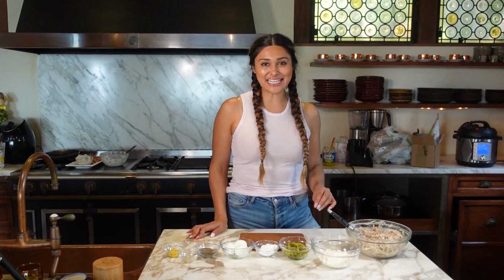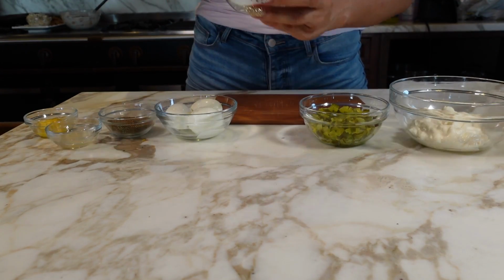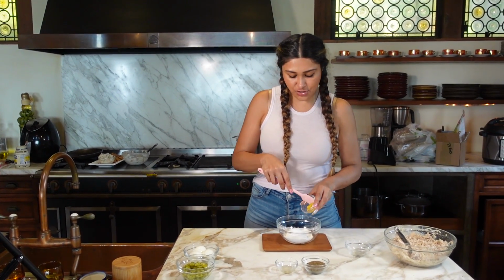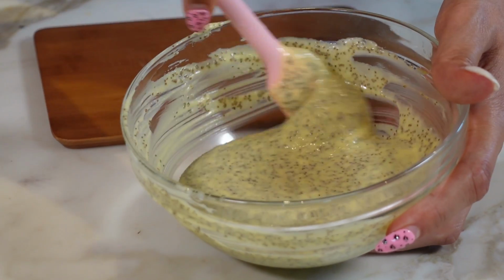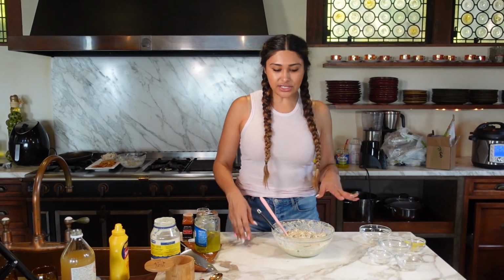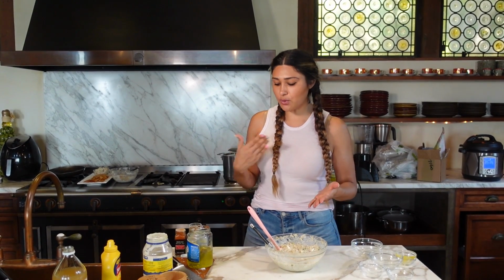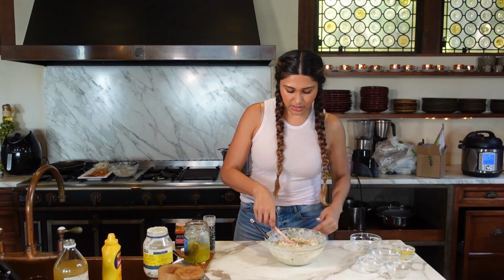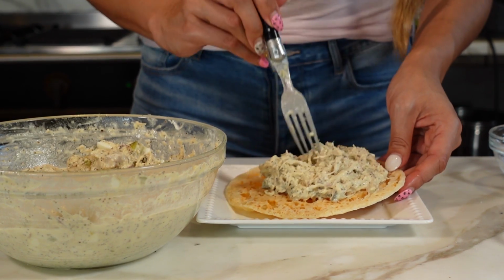DELICIOUS SWEET KETO CHICKEN SALAD! Simple & Easy Low Carb Recipe by Low Carb Love! Only 3g carbs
This recipe was created by Nia (her mom) at @kimchi.and.collards on Instagram.

Nia's Sweet Chicken Salad:

Servings: 8-10

3/4 cup mayo
1/4 cup celery seed
1 tbsp yellow mustard
1 16 oz jar of dill pickle spears (diced) *RESERVE PICKLE JUICE*
1/2 tbsp vinegar (I used apple cider vinegar)
1/4 cup sweetener (you can use any sweetener that's granular or powdered)
3 hard boiled eggs
Optional: Add pickle juice back in for acidity

Nutrition per serving (for 8 servings): Cal - 263, Fat - 19g, Protein - 24g, Total Carbs - 3.3g, Net Carbs - 2.9g

Nutrition per serving (for 10 servings): Cal - 210, Fat- 15g , Protein - 19g , Total Carbs - 2.7g, Net Carbs - 2.3g